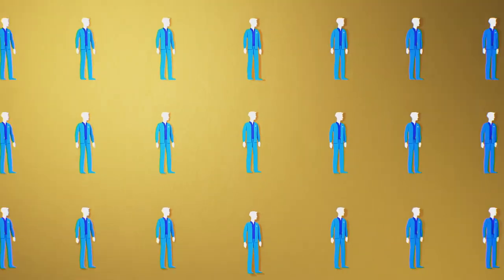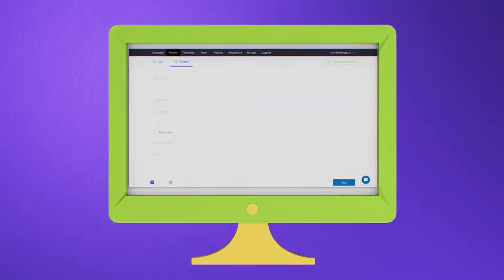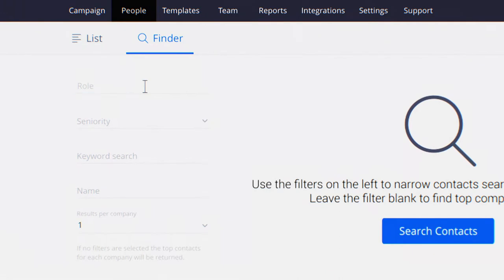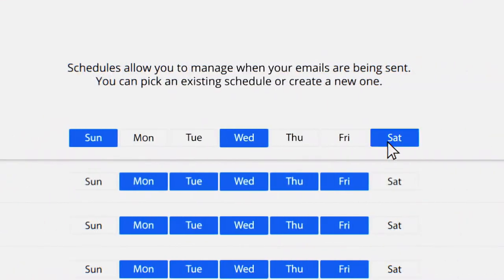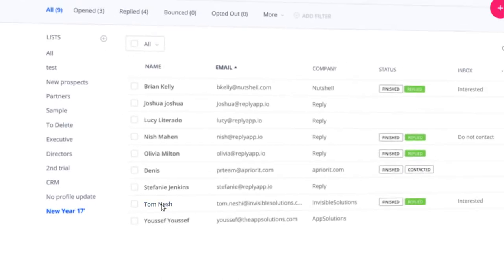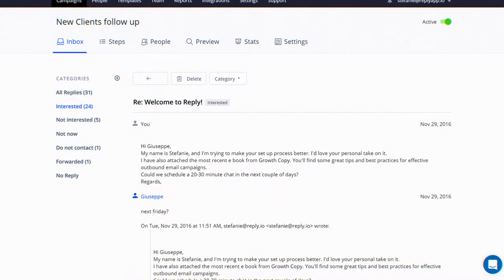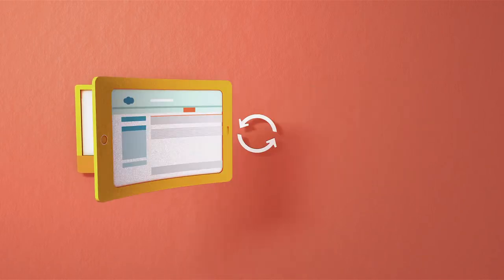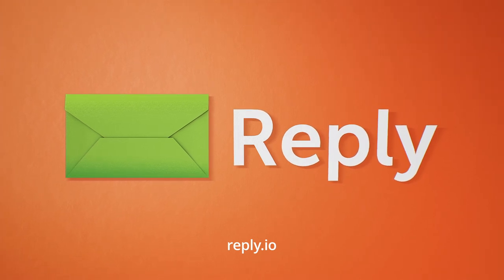Reply | Explainer video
We want to share our video for the Reply service. Reply automates one-to-many communication for you and your team - dramatically scaling your outreach capability, while keeping it 100% personal. There’s lots more about Reply, why not check it out?

Client: Reply
Production: SKILZ animation studio
Project manager: Irina Gorbacheva
Script: George Sviridov
Illustrations: Nipis
Motion designers: Vladislav Dremlyuga,
Nick Kirichenko, Adam Bronson
Sound design: Daruma audio